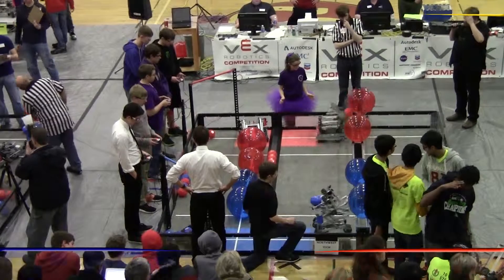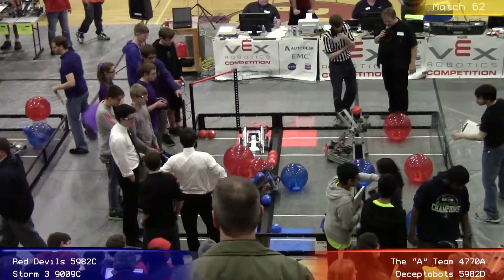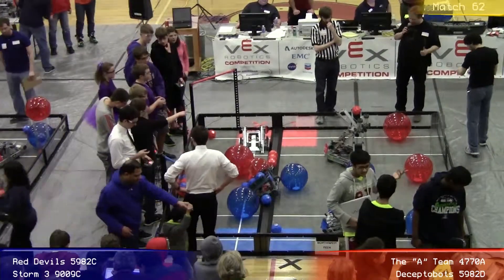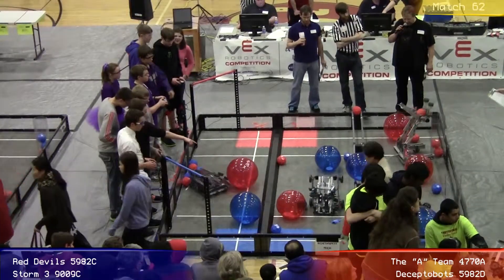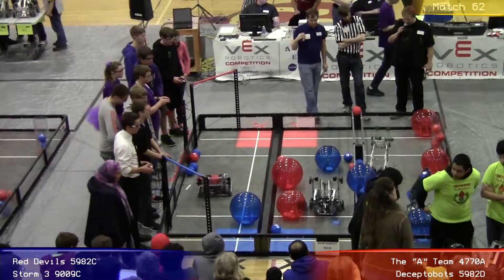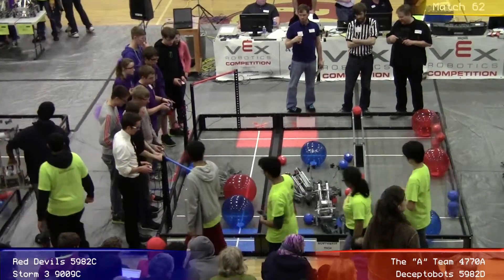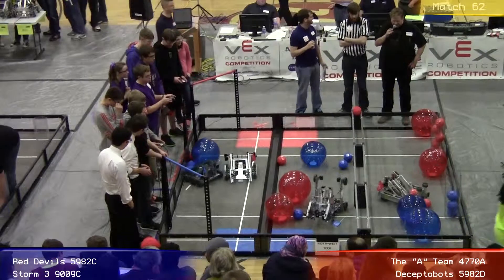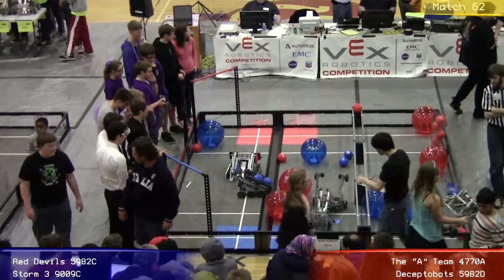Match 62 - 2013-2014 Western WA Championship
Qualification Match 62 of the 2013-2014 Western Washington VRC Championship

Blue: 5982C - 9009C
Red: 4770A - 5982D

Cameramen:
-Alex Grace
-Edward Abigania
-Andy "Tish" Steele

Vex Robotics Competition is a trademarked logo of VEX Robotics, Inc.